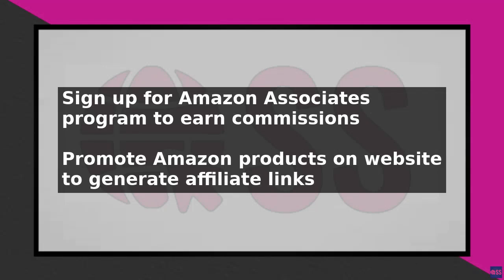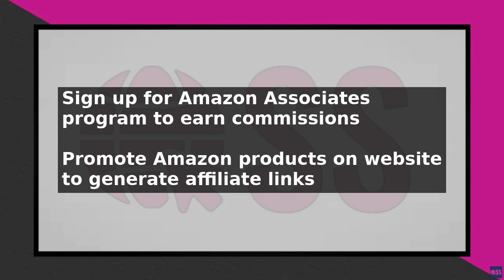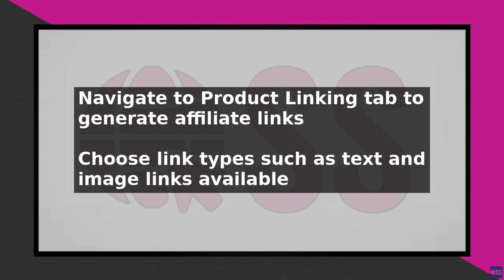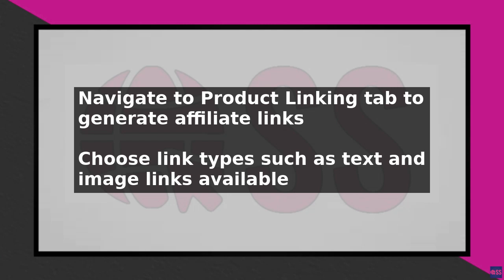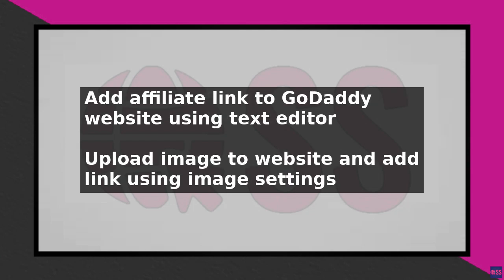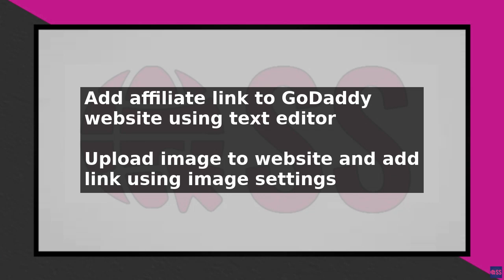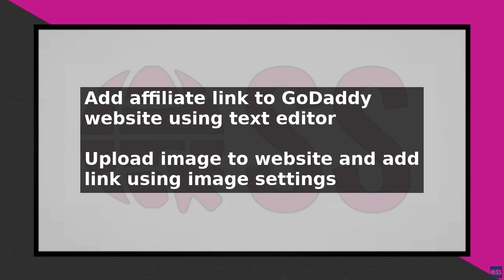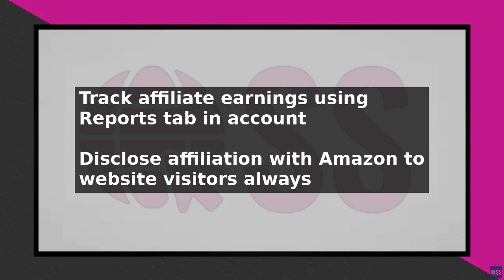New Add Amazon Affiliate Links To GoDaddy Website Working (2025)